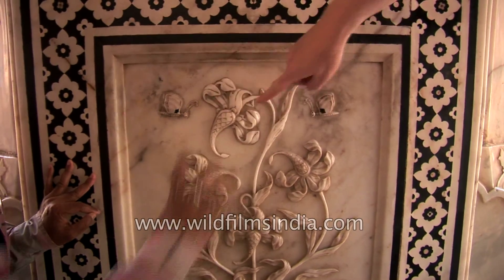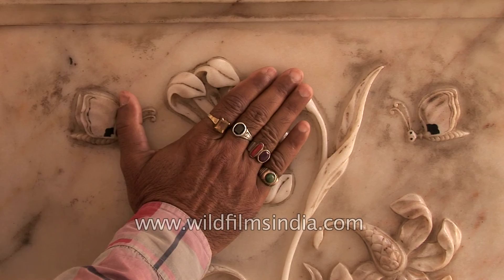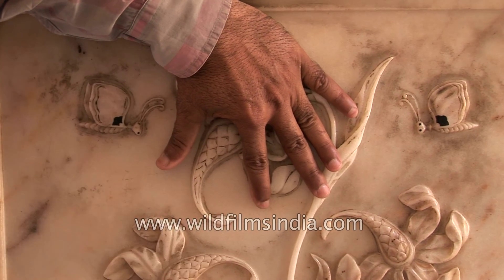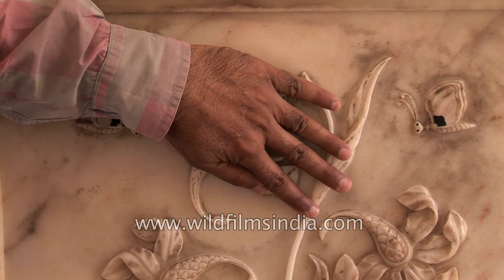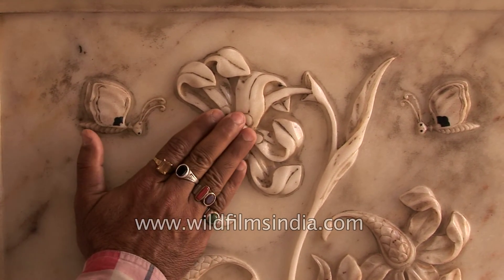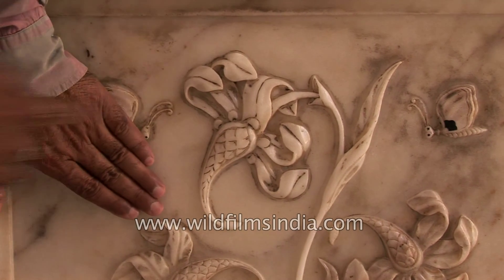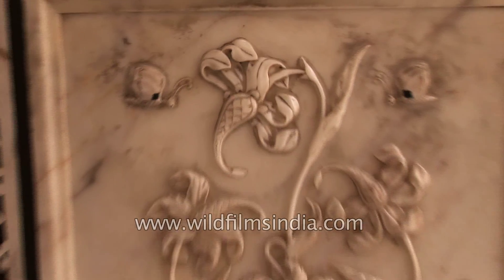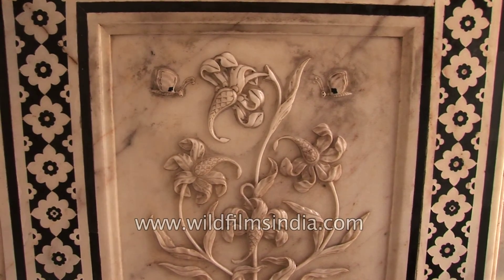Intricate carvings of Amber Fort, Jaipur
Intricate carvings of Amber Fort in Jaipur, Rajasthan, India.

Amer Palace is located in Amer, 11 kilometres from Jaipur, Rajasthan state, India. It is the principal tourist attractions in the Jaipur area, located high on a hill. Amer Fort was built by Raja Man Singh I. Amer Fort is known for its artistic style of Hindu elements. With its large ramparts, series of gates and cobbled paths, the fort overlooks the Maota Lake, at its forefront.

The aesthetic ambiance of the palace is seen within its walls on a four level layout plan (each with a courtyard) in a well turned out opulent palace complex built with red sandstone and marble consisting of the Diwan-e-Aam or the "Hall of Public Audience", the Diwan-e-Khas or the "Hall of Private Audience", the Sheesh Mahal (mirror palace) or Jai Mandir, and the Sukh Niwas where a cool climate is artificially created by winds that blow over the water cascade within the palace. Hence, the Amer Fort is also popularly known as the Amer Palace. The palace was lived in by the Rajput Maharajas and their families. At the entrance to the palace near the fort’s Ganesh Gate, there is also a temple dedicated to Sila Devi, a goddess of the Chaitanya cult which was given to Raja Man Singh when he had defeated the Raja of Jessore, Bengal in 1604.

This palace along with Jaigarh Fort, located immediately above on the Cheel ka Teela (Hill of Eagles) of the same Aravalli range of hills, is considered as one complex, as the two are well connected by a subterranean passage. This passage was meant as an escape route in times of war for the royal family members and others in the Amer Fort to shift to the more redoubtable Jaigarh Fort.

Source : Wikipedia

This footage is part of the professionally-shot broadcast stock footage archive of Wilderness Films India Ltd., the largest collection of HD imagery from South Asia. The Wilderness Films India collection comprises of 50, 000+ hours of high quality broadcast imagery, mostly shot on HDCAM / SR 1080i High Definition, Alexa, SR, HDV and XDCAM. We are happy to be commissioned to film for you or else provide you with broadcast crewing and production solutions across South Asia. We pride ourselves in bringing the best of India and South Asia to the world...